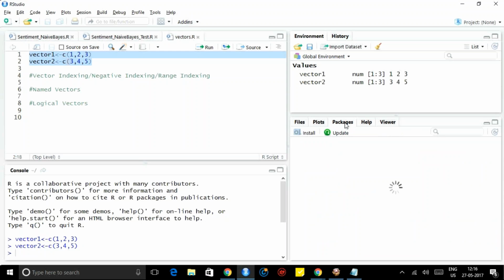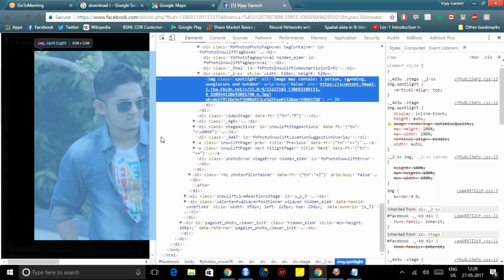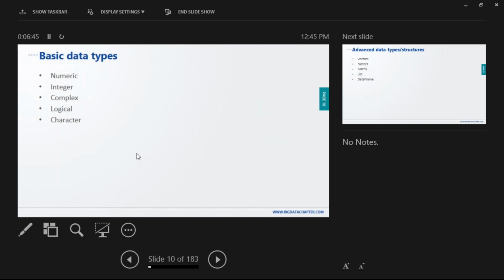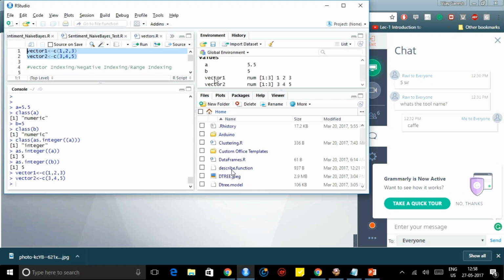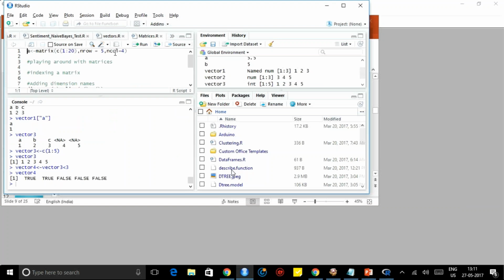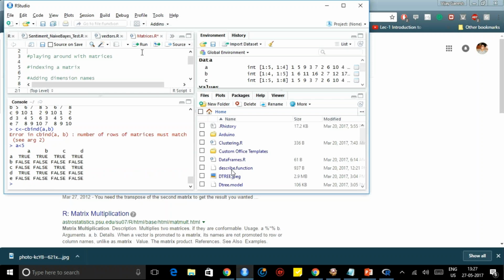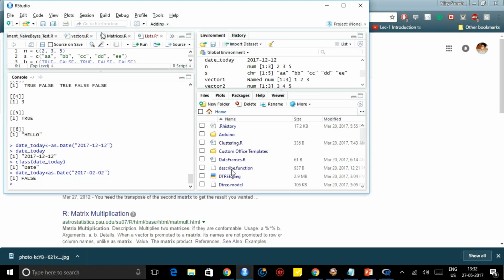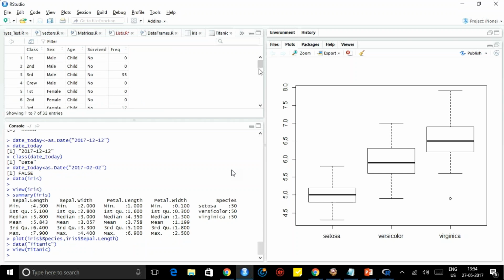Webinar Part 3- Machine Learning and R Programming- By Tamilnadu Topper in Academic Mr. Vijay Ganesh